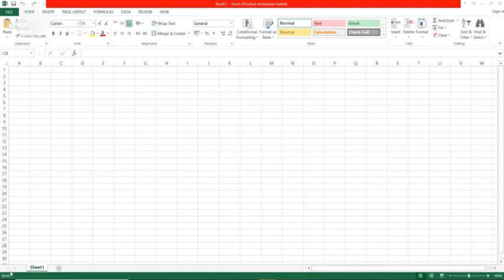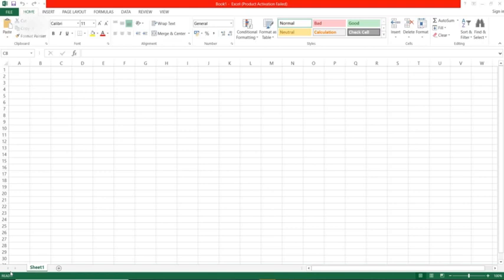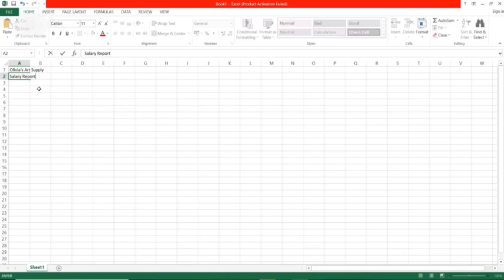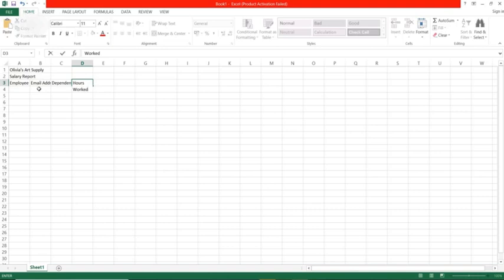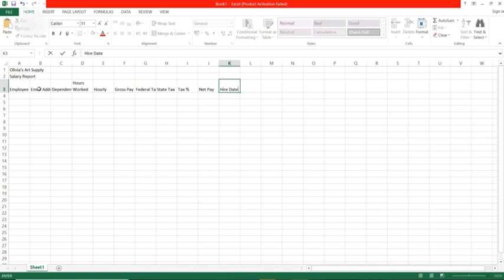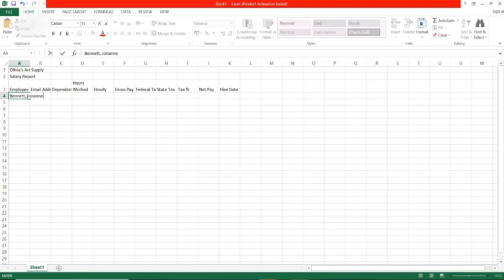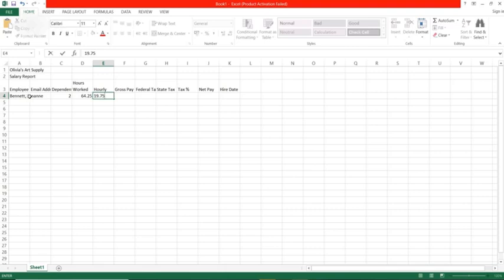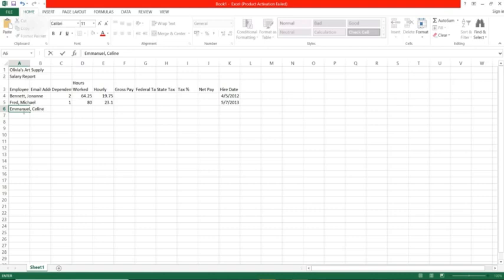Formulas, Functions, and Formatting (Pg 769-774)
EXCEL Module 2 Formulas, Functions, and Formatting (Pg 769-774)